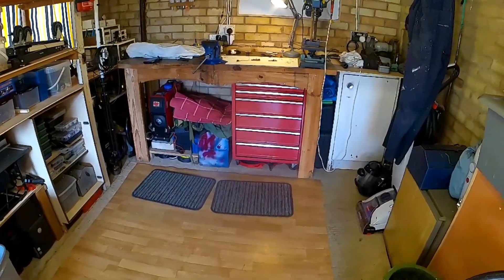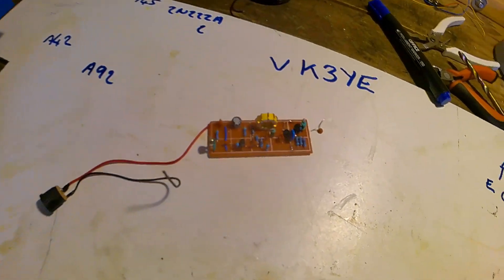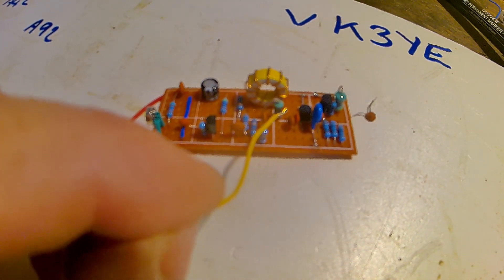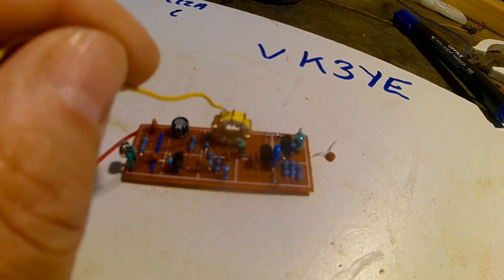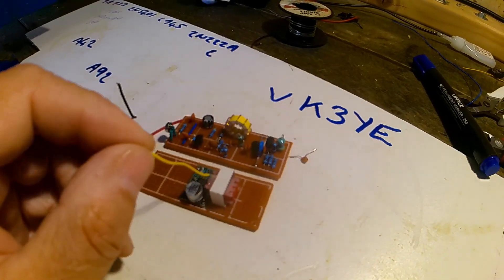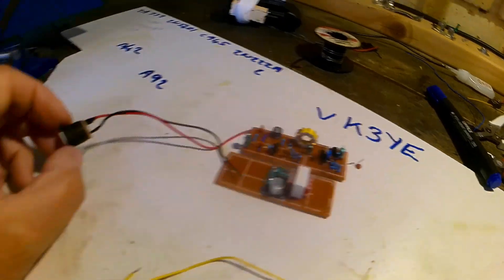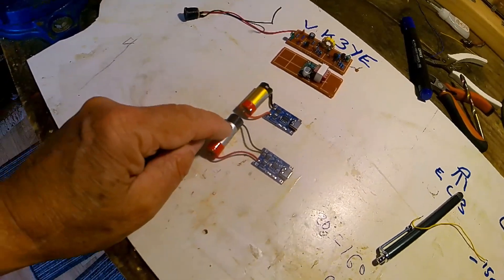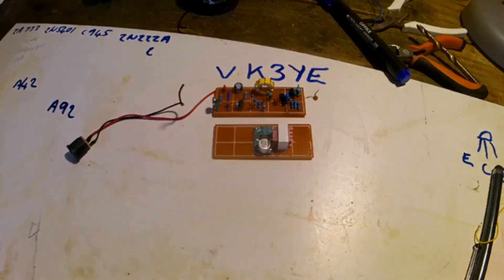FM and AM Radio Transmitter Exciter. Diy Low Power. Ham Radio. Amateur Radio. Part 1.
Using information on VK3YV channel I was able to replicate the low power FM Exciter on stripboard. I have not completed the project as yet as still experimenting with components I have in my scrap box etc. Part 2 video will be adding the modulation board etc.
Here is a link to my Ham Radio Video's